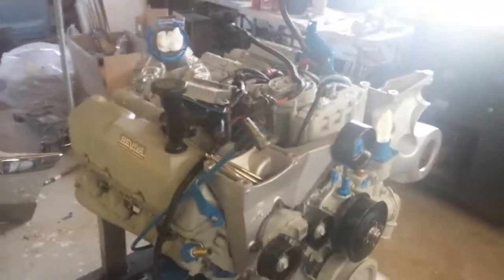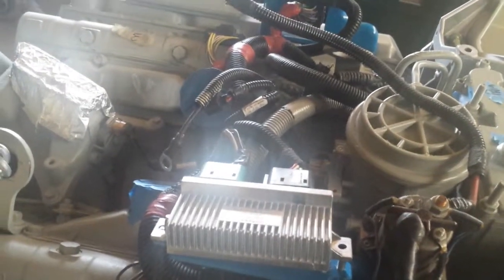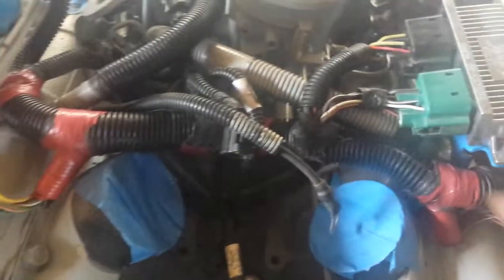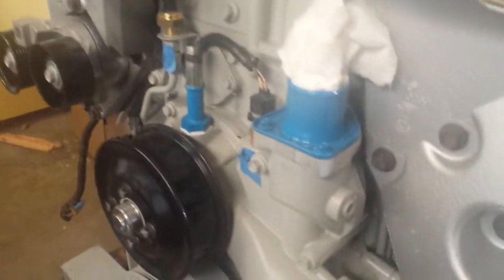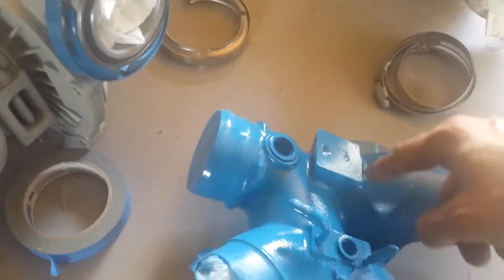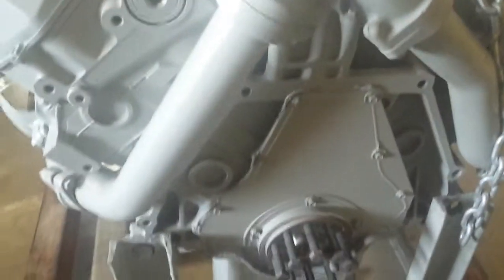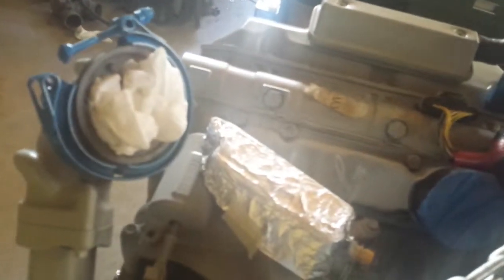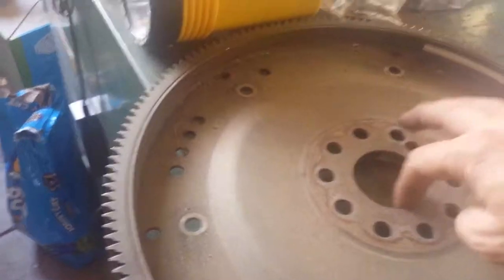7.3 power stroke ready to install